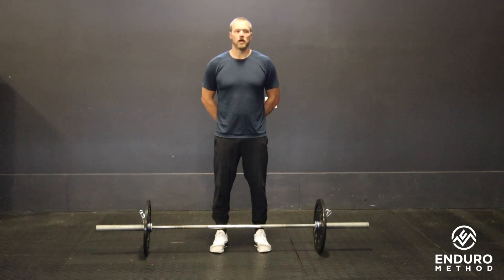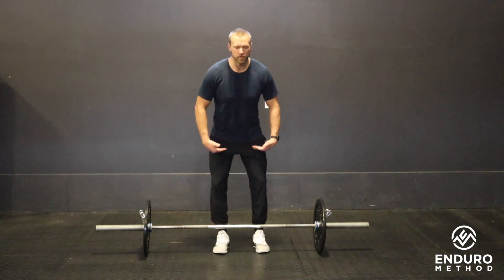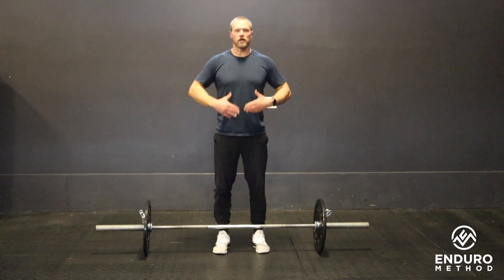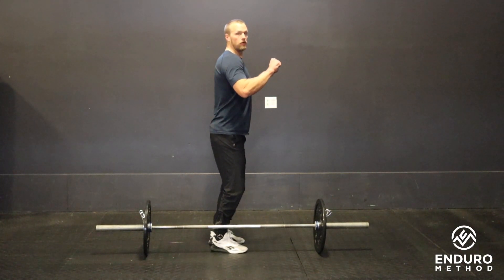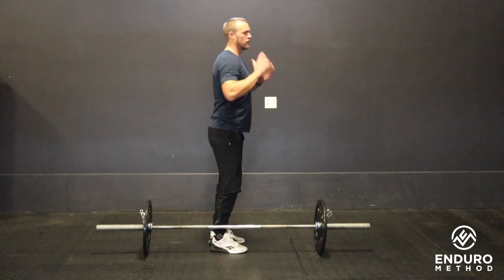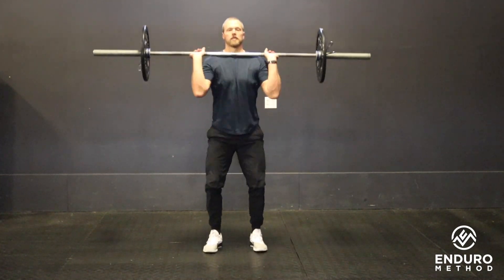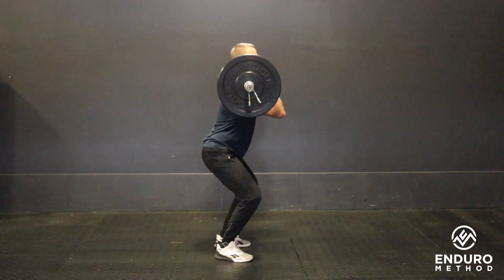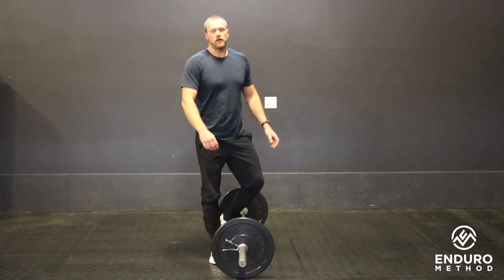Hang Power Clean